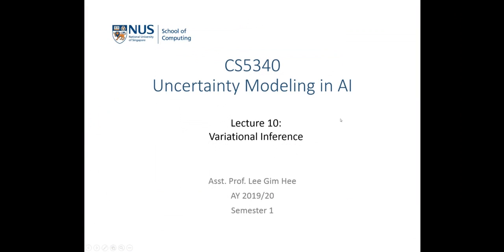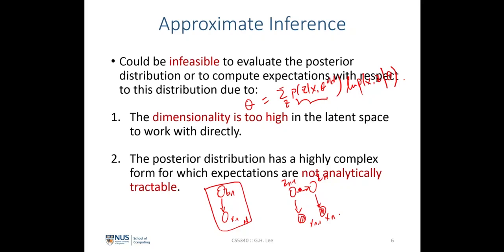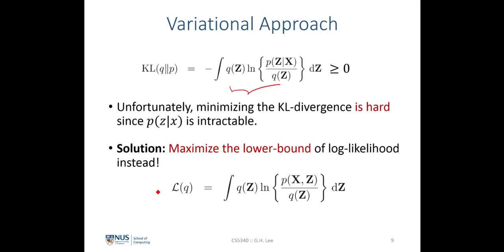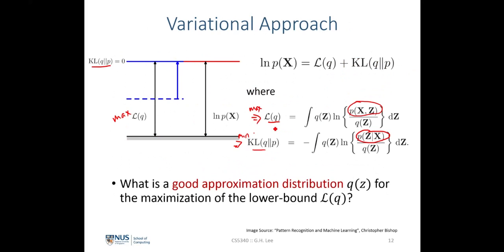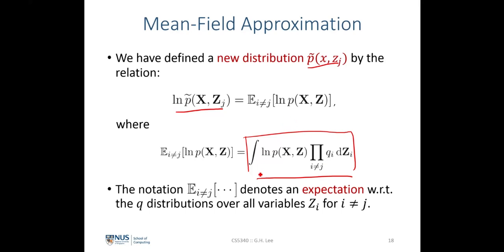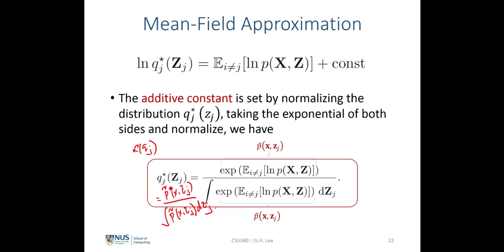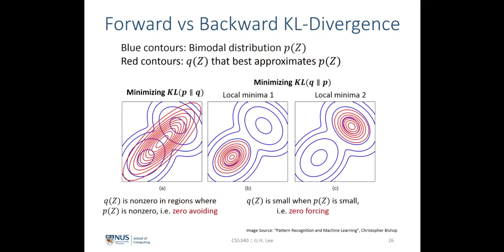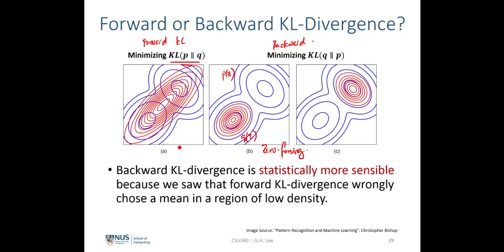Uncertainty Modeling in AI | Lecture 10 (Part 1): Variational inference